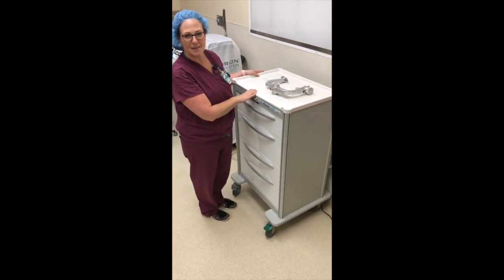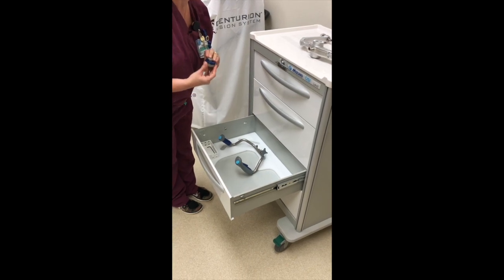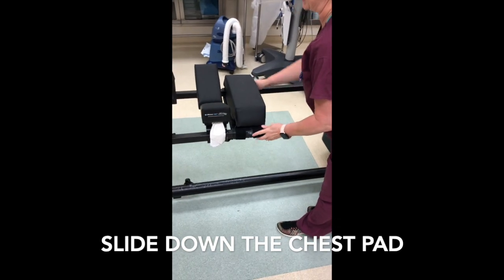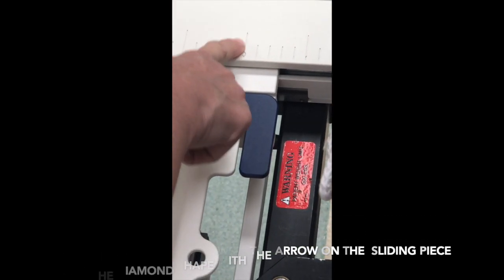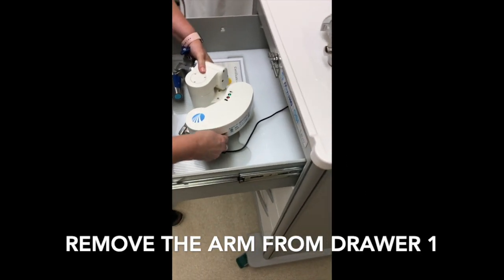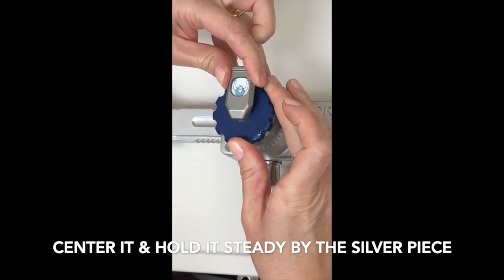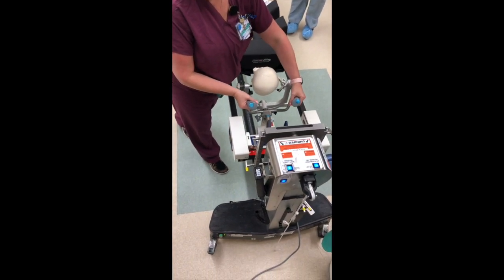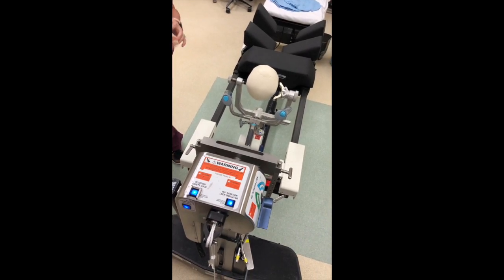IAH Levó Head Positioning System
This video is about the set-up of The Levó Head Positioning System when doing Neurosurgical procedures on a prone position